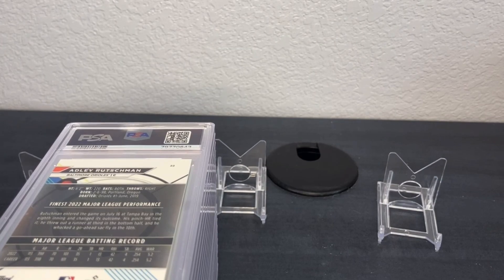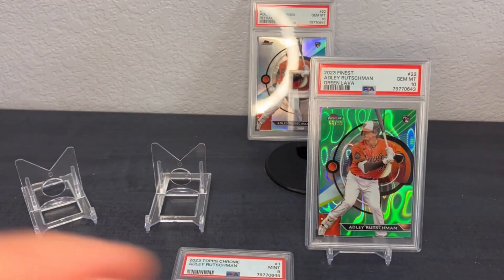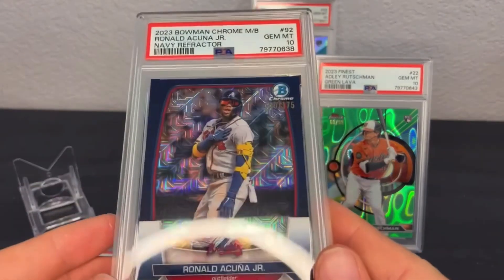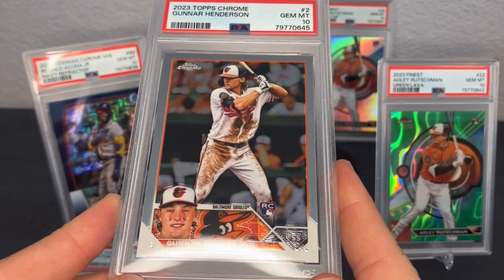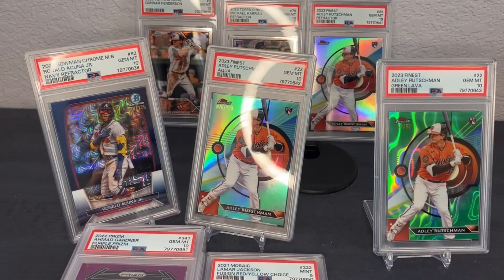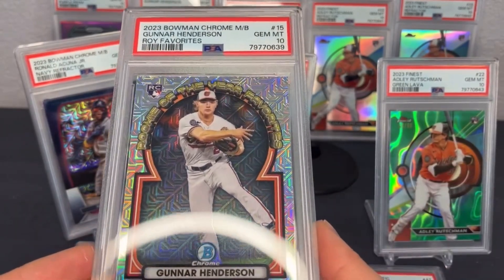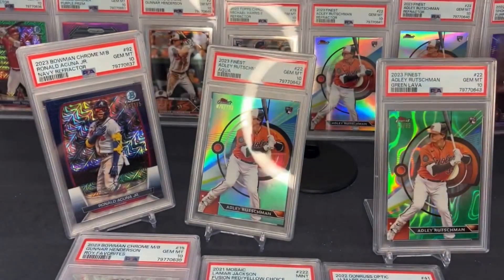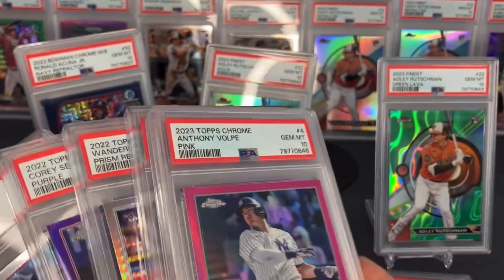Grading Rookie Refractors with PSA | PSA Reveal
I got my 21 card PSA submission back and did very well. What do you think of the cards?? Many of these cards will be in my eBay store which is linked down below. Comment your favorite card down below. I hope you enjoyed!